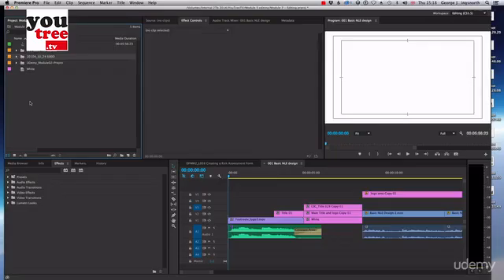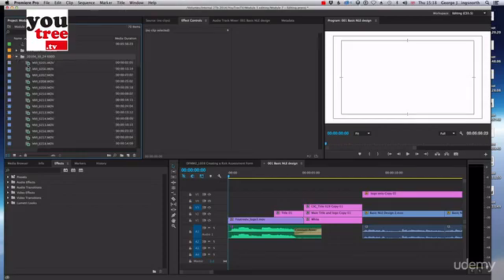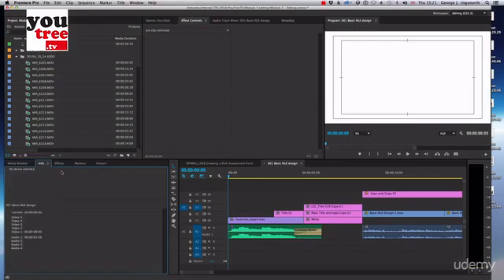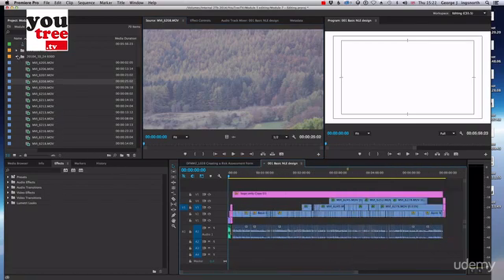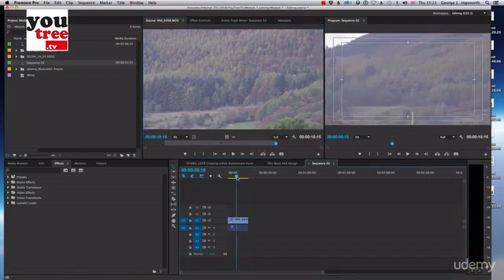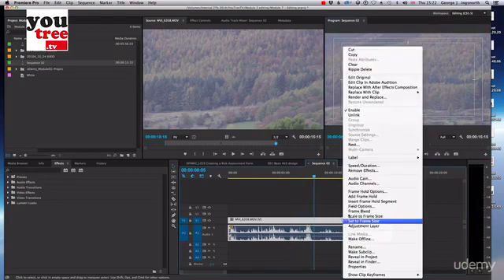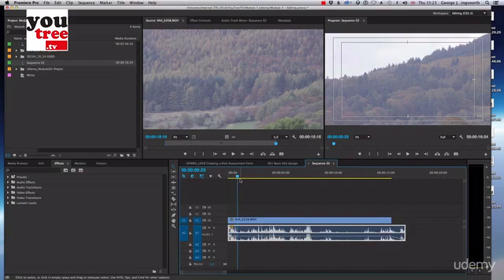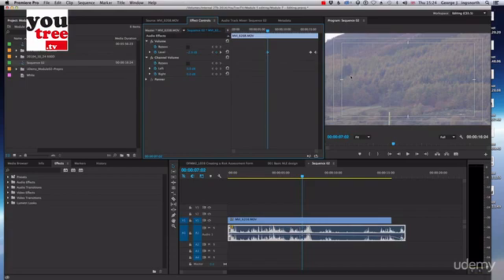Learn video editing techniques for drama. : Adobe Premiere Pro Interface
Learn video editing techniques for drama.
This course is designed to show non-linear editing techniques from a dramatic scene.